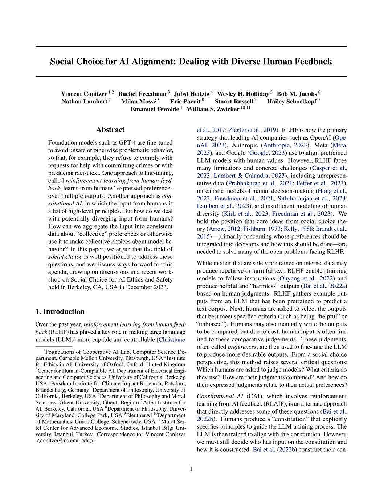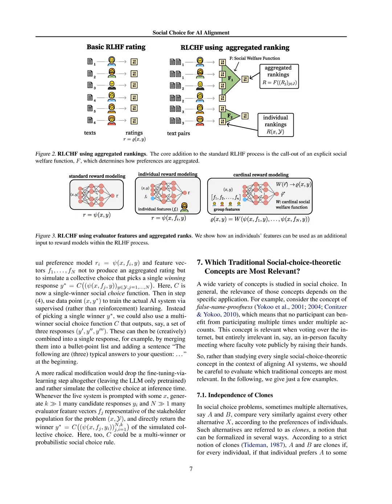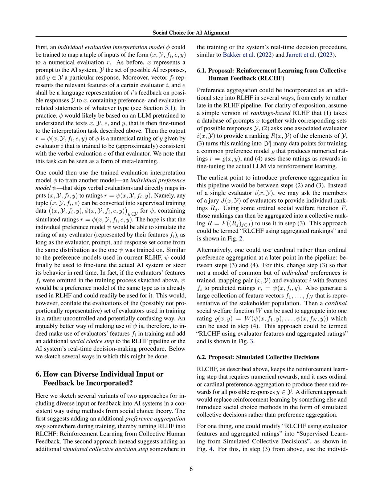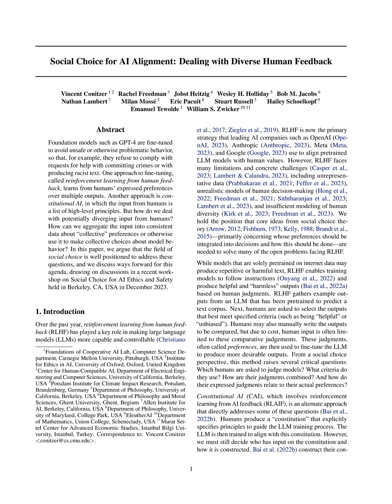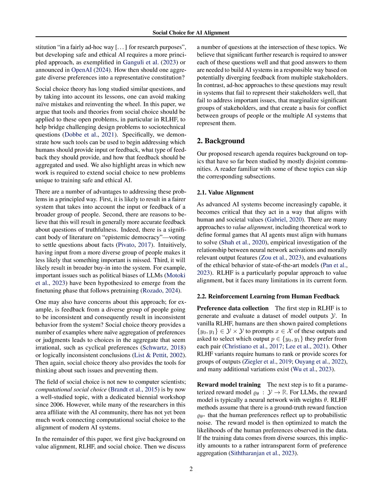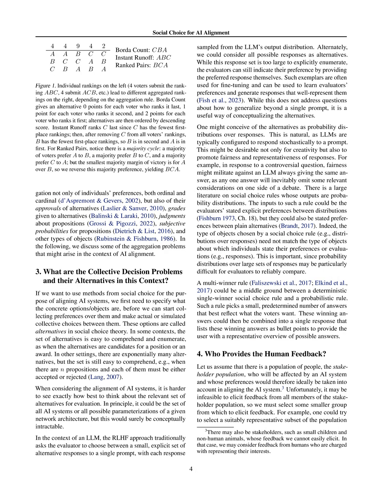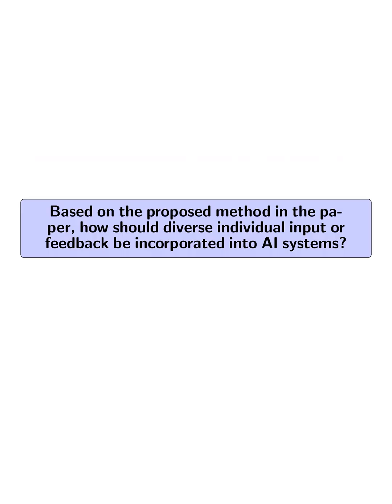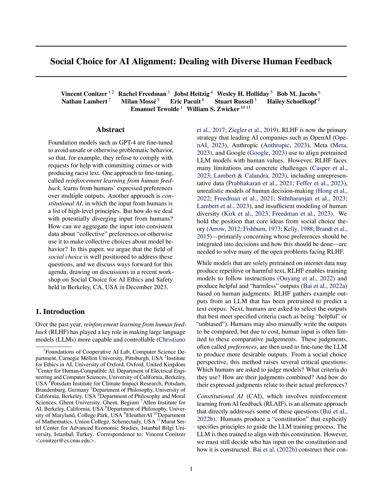[QA] Social Choice for Al Alignment: Dealing with Diverse Human Feedback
The paper explores fine-tuning foundation models like GPT-4 to avoid problematic behavior, focusing on aggregating human input for collective preferences using social choice theory.